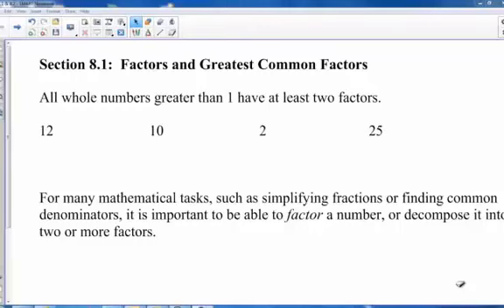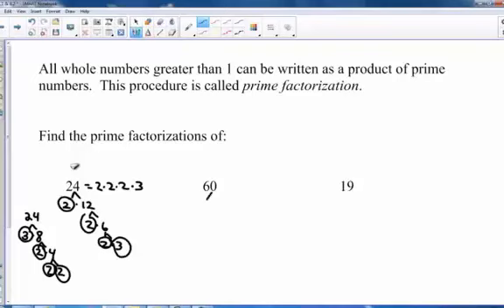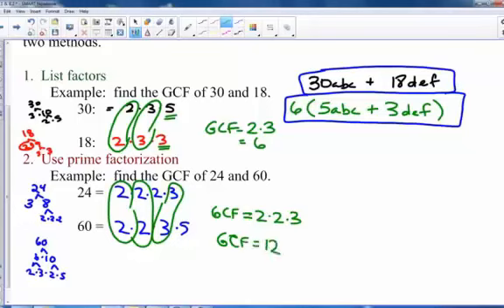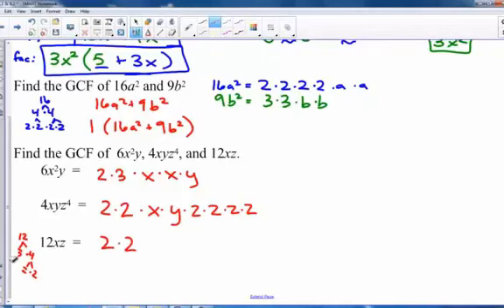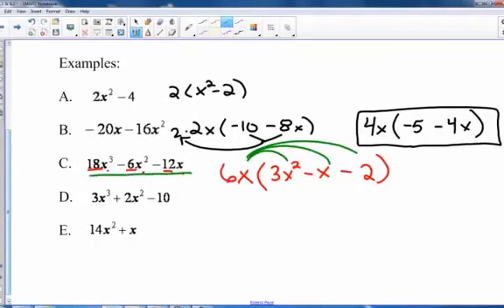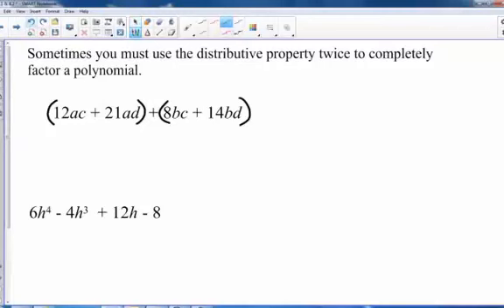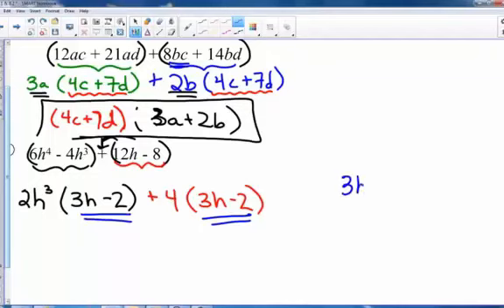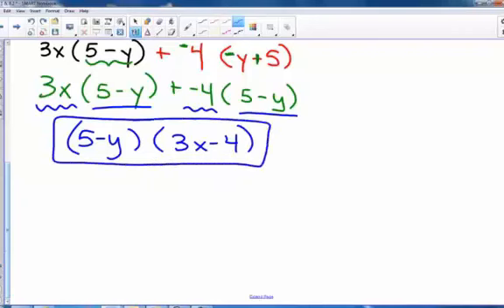8.1 thru 8.2